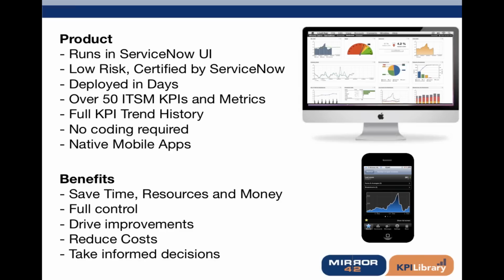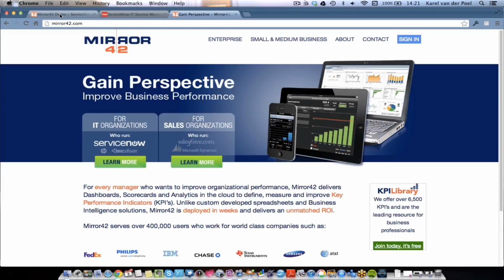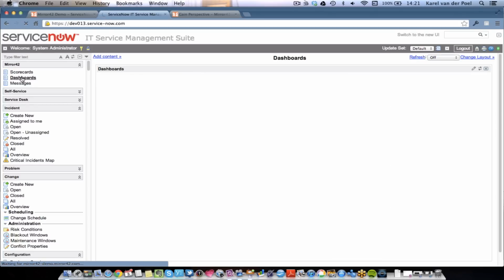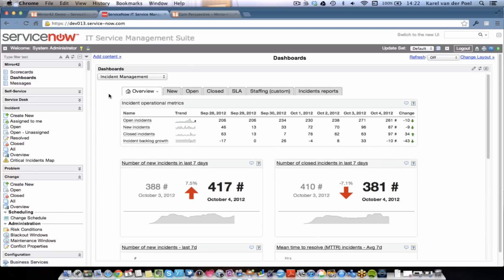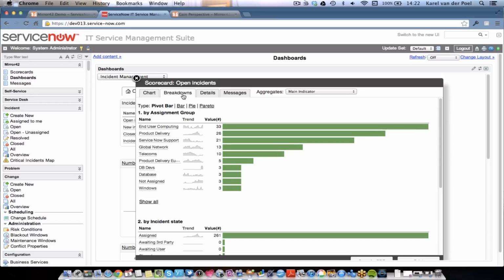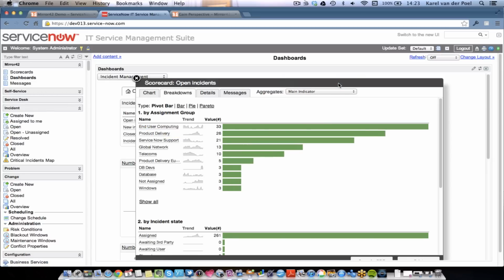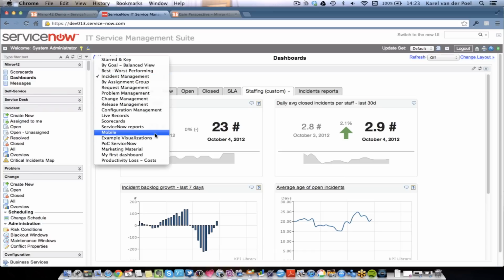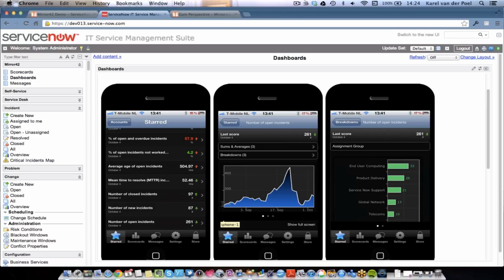4min-SN-M42.screenflow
A 4 minute movie showing how Mirror42 KPI Dashboards and Scorecards is embedded in the ServiceNow UI and what the key functionality of the solution is.